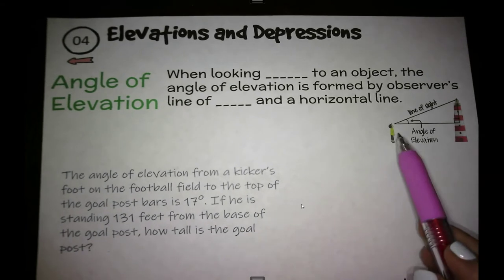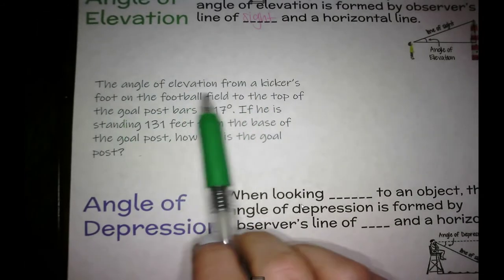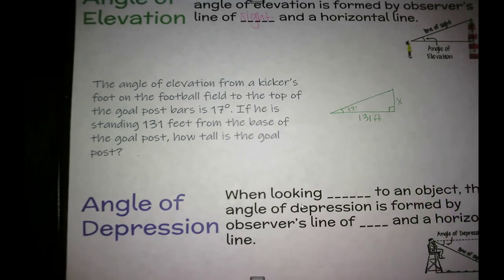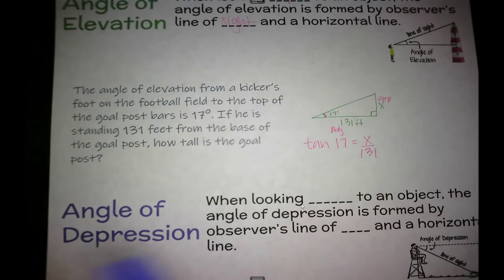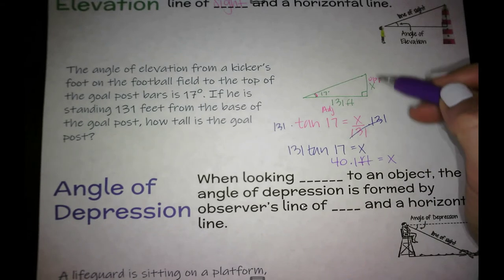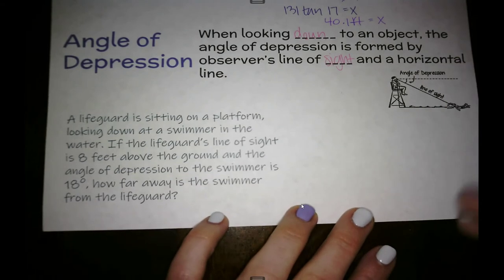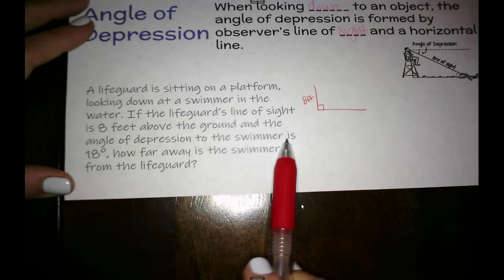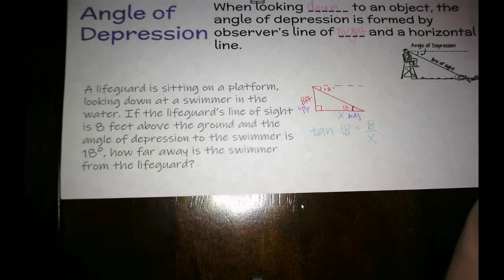Elevations and Depressions